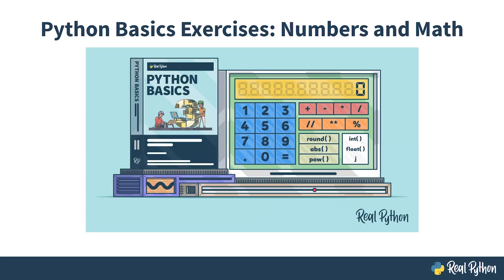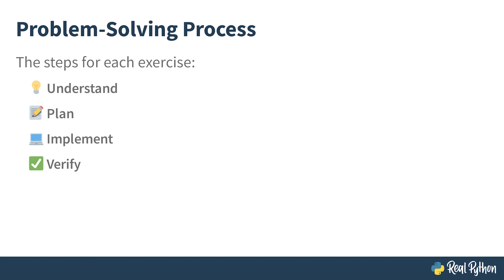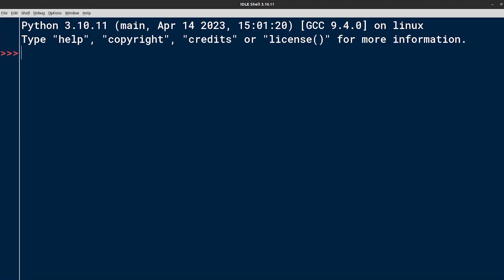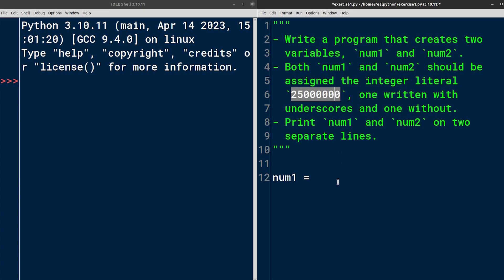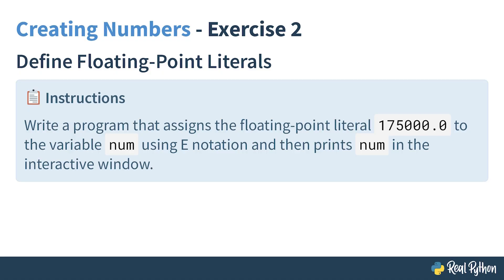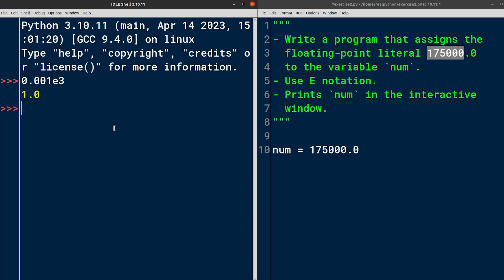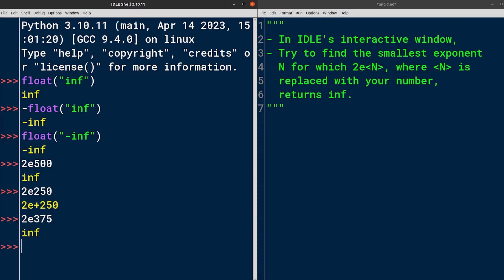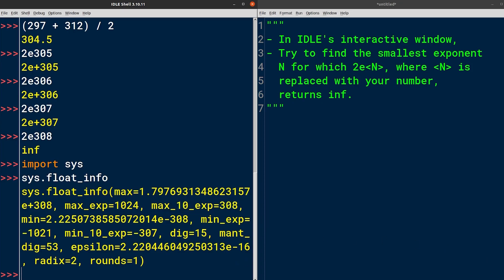Numbers and Math Practice: Python Basics Exercises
This is a preview of Python Basics Exercises: Numbers and Math video course. In this hands-on course, you’ll have the opportunity to reinforce your understanding of numbers and math in Python programming through a series of exercises and coding challenges. By actively engaging with the material, you’ll gain the confidence you need to apply your learning in real-world scenarios.

The rest of the course covers:
- Using arithmetic expressions, math functions, and number methods
- Formatting and displaying numbers in strings
- Taking numbers as user input